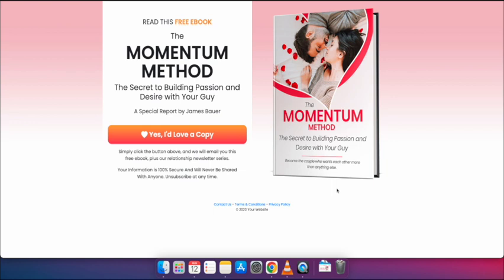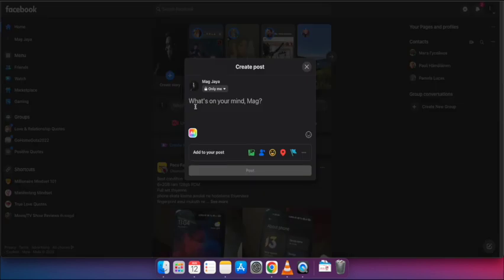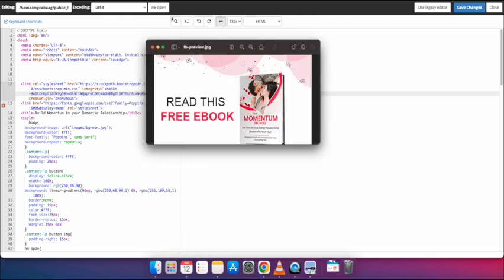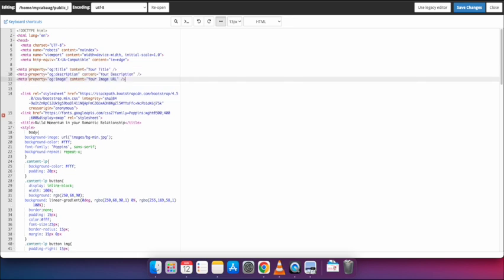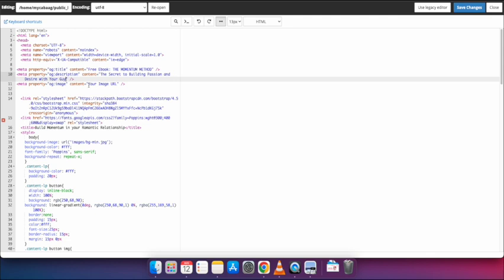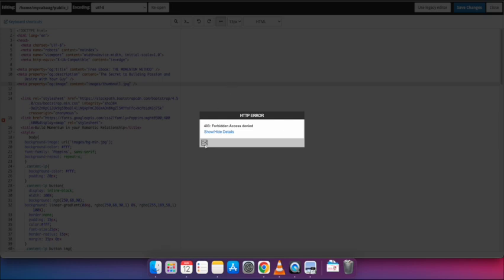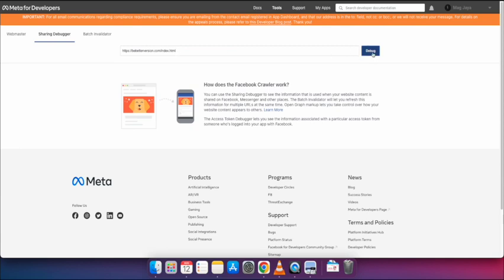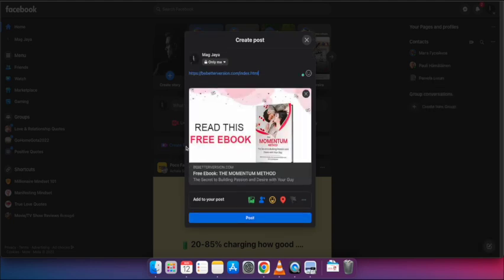How to Change Facebook Link Preview When You Share a Website URL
Check How to Change Facebook Link Preview When You Share a Website URL.

You can use this method to implement Website Preview/Thumbnail for Social Media sites like Facebook, Forums, Reddit, and Twitter.